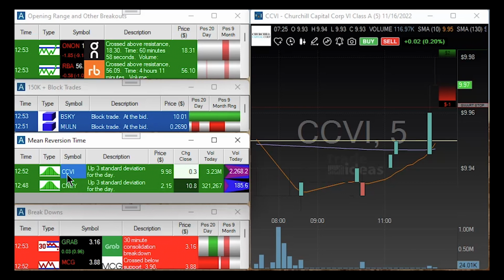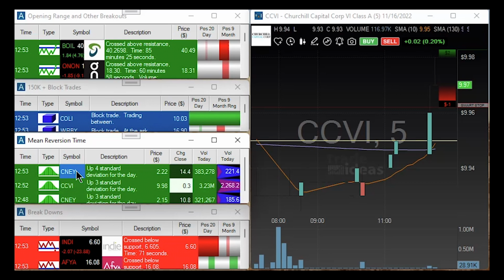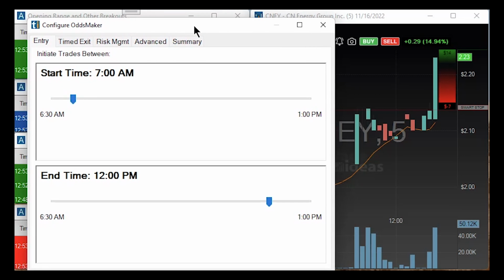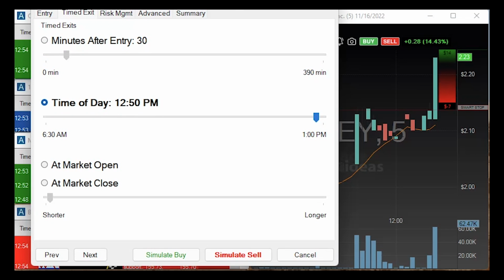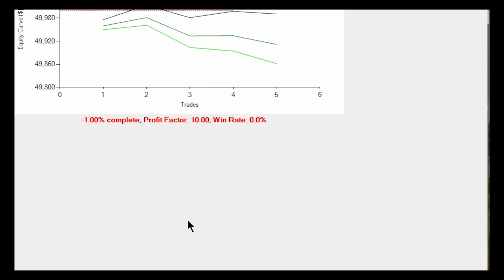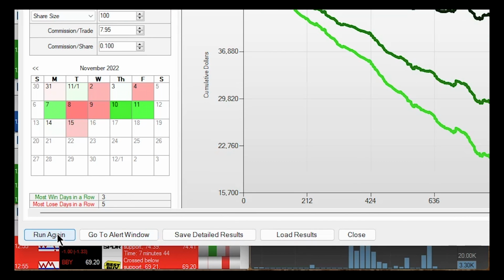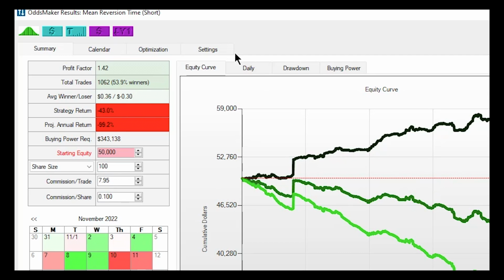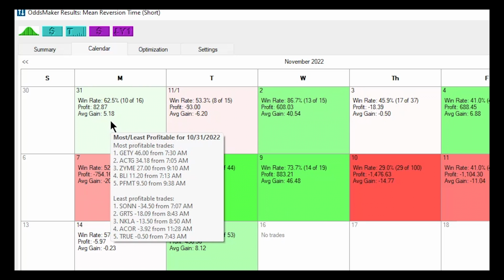Trade Ideas - Things You Cant Do Anywhere Else!!!